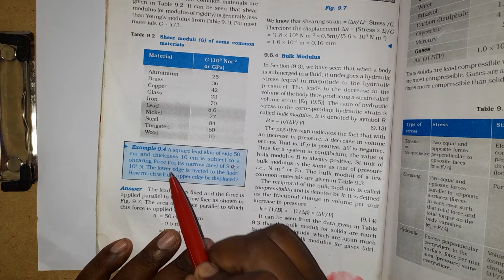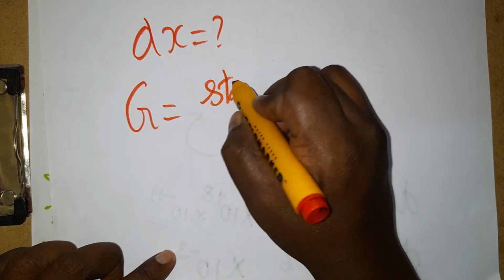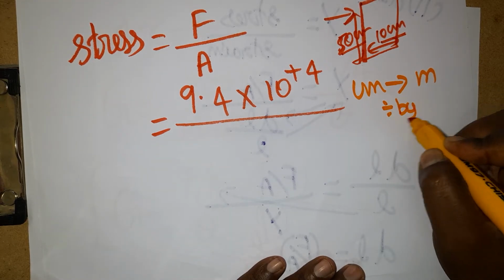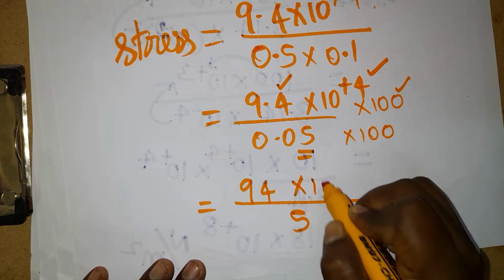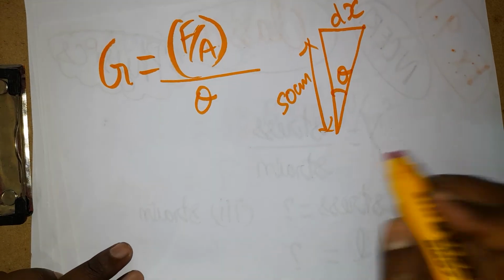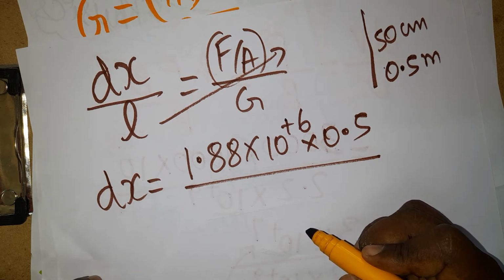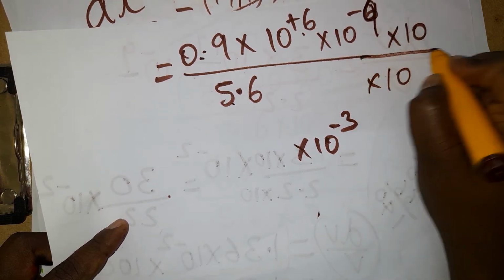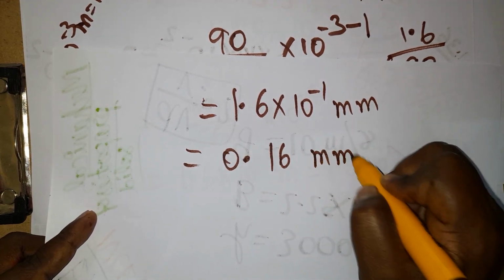class 11 physics chapter 9 example 9.4